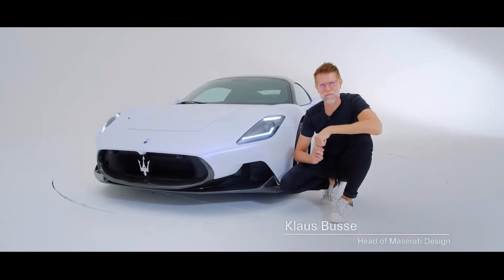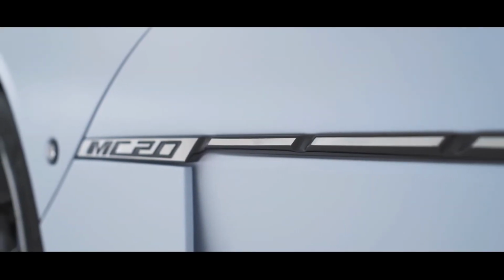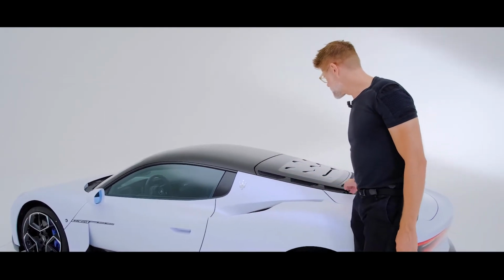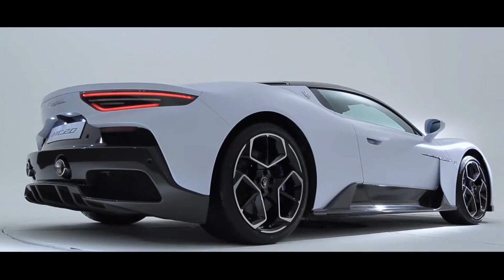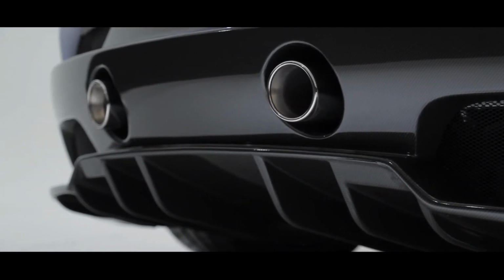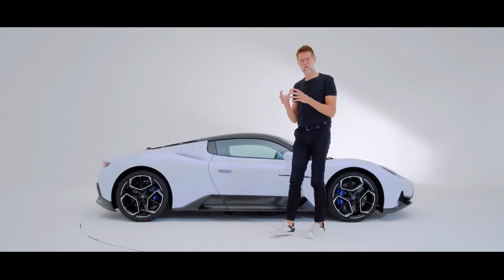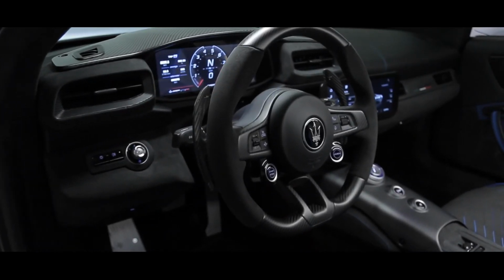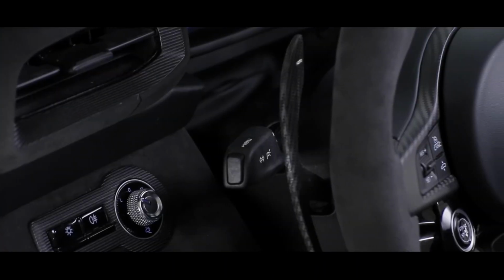Maserati MC20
Maserati enters the new Era with the MC20, the new super sports car that combines performance, sportiness and luxury in the unique Maserati style. MC20 was presented to the world in Modena on 9 September 2020during the “Time to be audacious” event.

The new MC20 (MC for Maserati Corse and 20 for 2020, the year of its world première and the start of the Brand’s new Era) is the Maserati everyone was waiting for. It is a car with incredible aerodynamic efficiency, which conceals a sporty soul, with the new Nettuno engine, a 630 horsepower V6 with torque of 730 Nm that delivers 0-100 km/h acceleration in under 2.9 seconds and a top speed over 202 mph (325 kph). An engine that signals Maserati’s return to producing its own power units after a hiatus of more than 20 years.

Here's a video from Maserati featuring Klaus Busse, (Maserati Head of Design) as he walks around the car.

So what do you think?  Will this car be a sales success or a sales flop?  Personally I'm glad to see more Maserati cars being produced, and sporty cars at that.  I hope it is a success, but I feel that are the price of £187,230 may be a stumbling block for many, when there are so many great cars available for less.  The MC20 arrives in the UK in the second quarter of 2021.  Time will tell how it performs.

For more Maserati MC20 news, views, reviews, photos and more